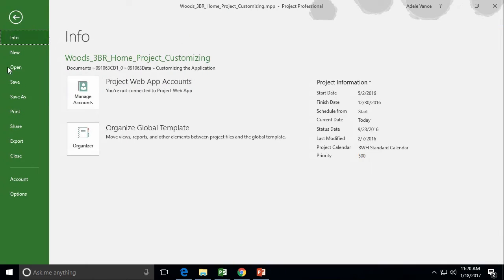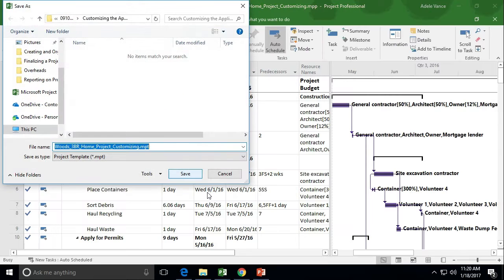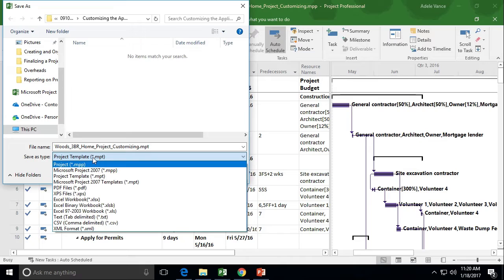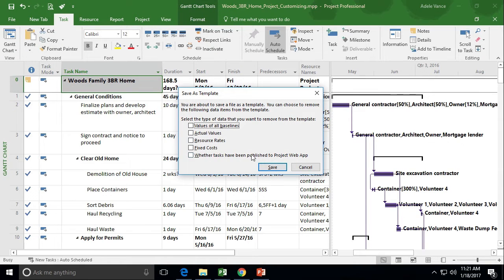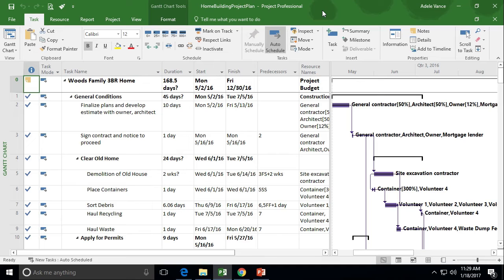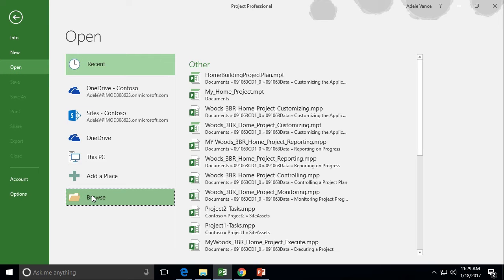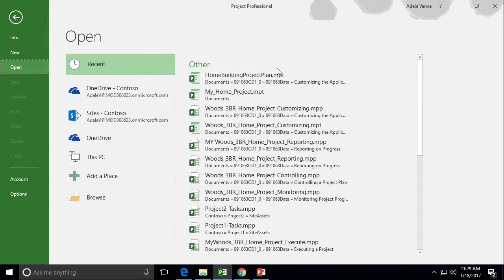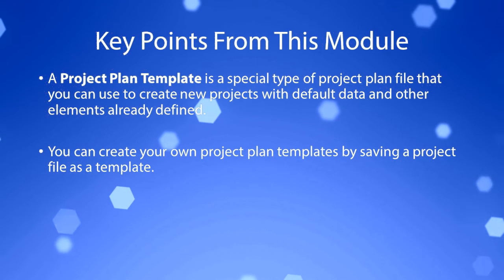Mastering Microsoft Project Part 2 - Course Sample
Manage your project plan with ease using Microsoft Project 2016 - a high-quality project management software

In this course, PMP and Certified Technical Trainer, Christina Tankersley, will demonstrate how to use the features and functions of Microsoft Project Professional 2016 to effectively manage your project plans. You will be introduced to the tools and skills you need to customize, update, and monitor project plans and progress.